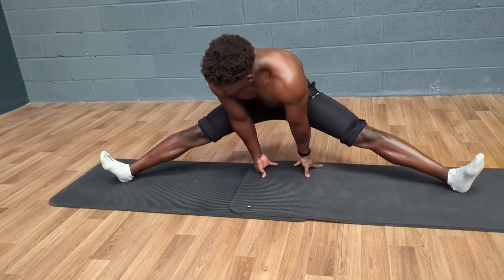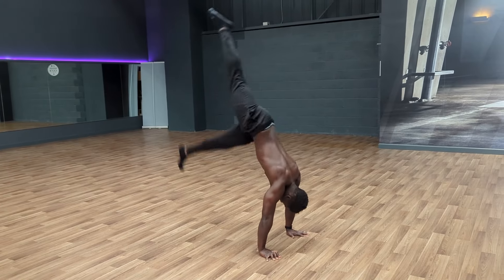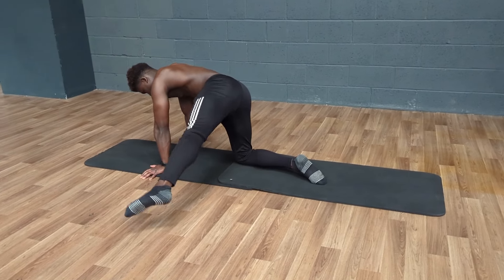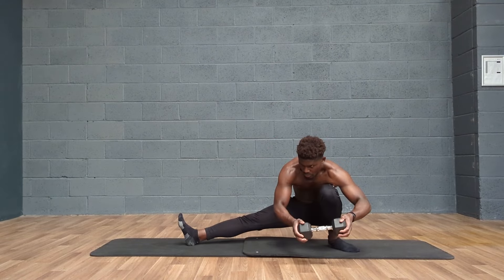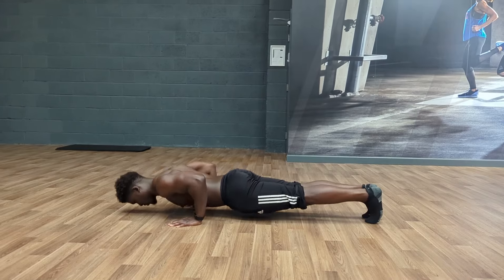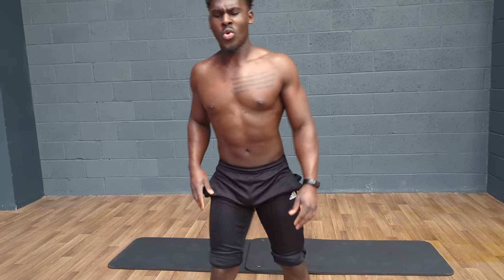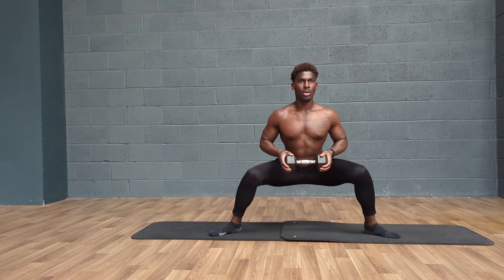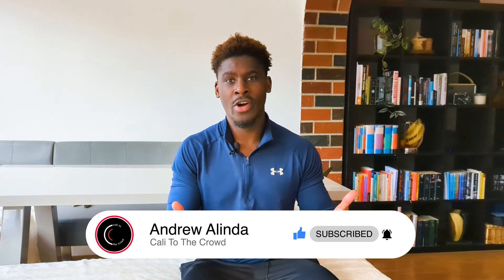2 Months Middle Splits Progress Update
I've been working on learning the middle splits...